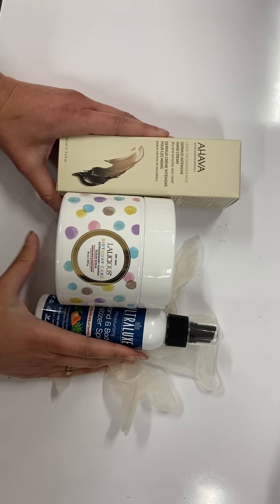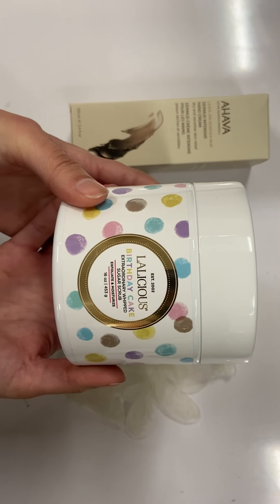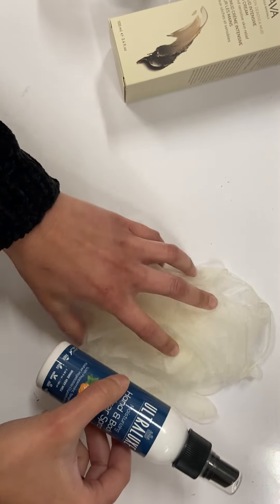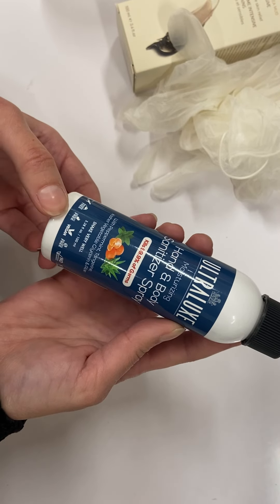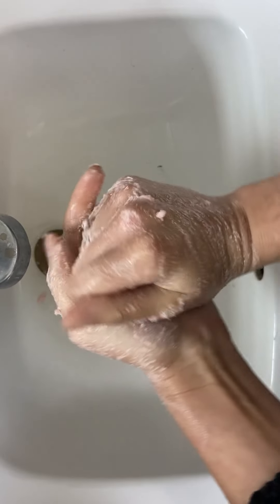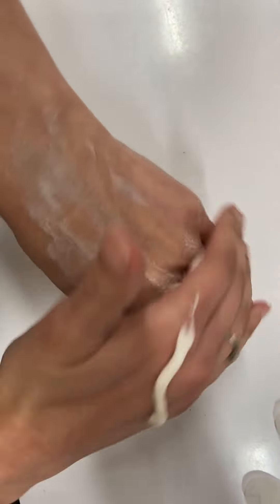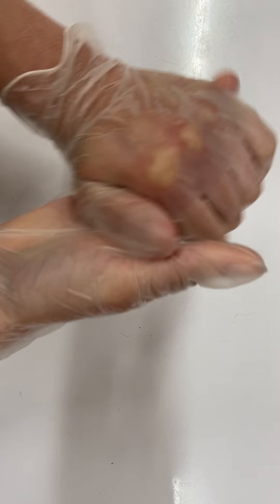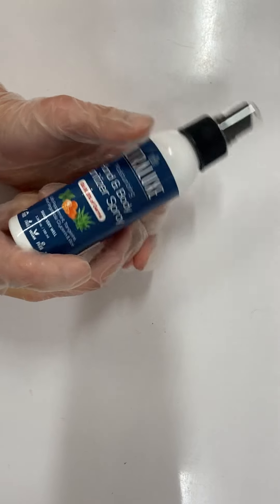DIY Hand Treatment and Mask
With the weather and constant washing and use of hand sanitizer can really dry up your hands. Follow McKenzie's tips and tricks for a DIY Hand Treatment and Mask using the Lalicious Sugar Scrub, Ahava Dermud Intense Hand Cream, and Ultraluxe Hand and Body Sanitizer Spray. Find all these products at your local Planet Beauty. IG: @Kenziekate333